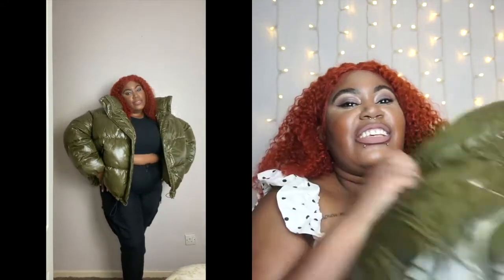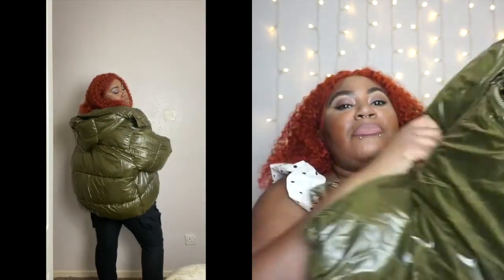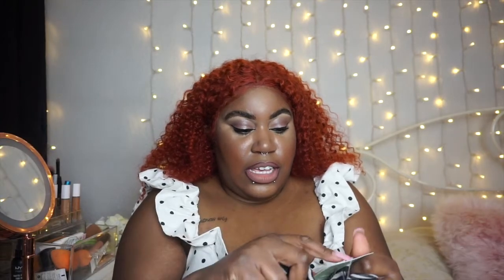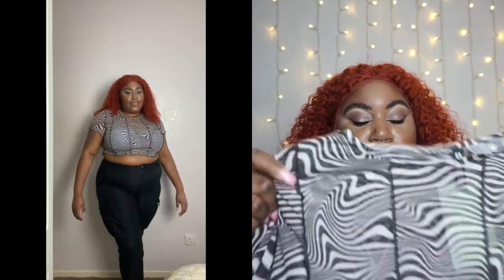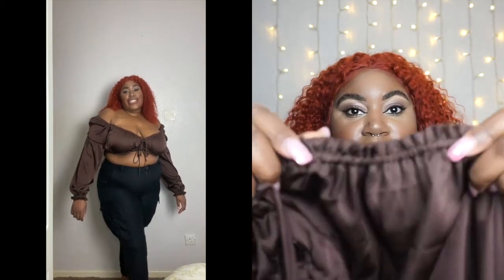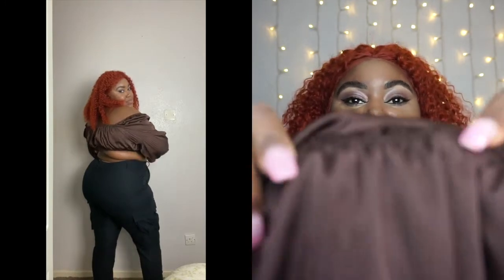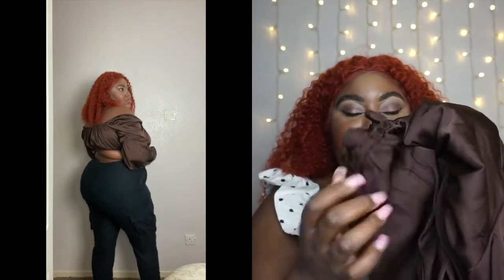H&M TRY ON HAUL | WINTER OUTFITS | BECKY CAMPBELL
This video is a plus size H&M try on haul. I got a few things that I had on my winter wants.
So here are my thoughts on what did and didn't work out for me.
Happy watching!

Hair
Previously
13*1 Lace Front 150% Short Curly Human Hair Wig
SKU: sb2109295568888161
From
GBP£66.49
13*1 Lace Front 150% Long Curly Human Hair Wig
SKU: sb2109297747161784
From
GBP£66.49

Haul
H&M+ 90s Straight High Waist jeans
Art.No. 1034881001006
Quantity: 1
Colour: Dark brown/Black checked
Size: XL
 £19.99

H&M+ Short sequined dress
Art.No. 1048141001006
Quantity: 1
Colour: Silver-coloured
Size: XL
 £12.99

H&M+ Cropped top
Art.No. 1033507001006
Quantity: 1
Colour: Brown/Zebra print
Size: XL
 £9.99

H&M+ Zip-through top
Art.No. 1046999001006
Quantity: 1
Colour: Brown/Checked
Size: XL
 £12.99

Hooded puffer jacket
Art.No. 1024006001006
Quantity: 1
Colour: Dark khaki green
Size: XL/XXL
 £49.99

Cropped top
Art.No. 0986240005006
Quantity: 1
Colour: Brown
Size: XL
 £12.99

Cropped polo-neck jumper
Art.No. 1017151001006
Quantity: 1
Colour: Black
Size: XL
Total £12.99